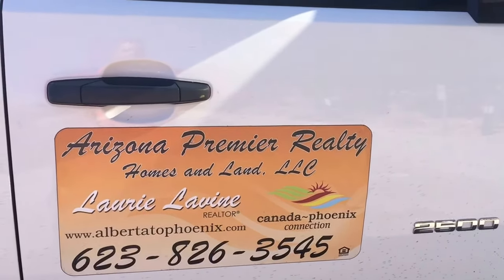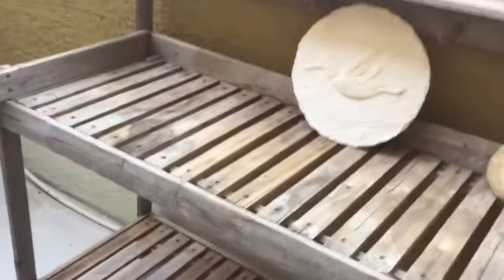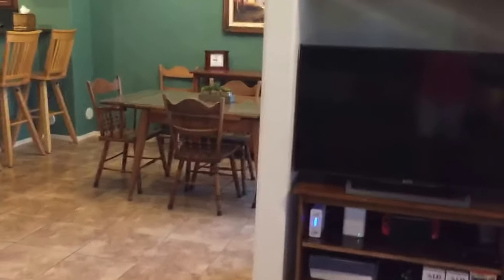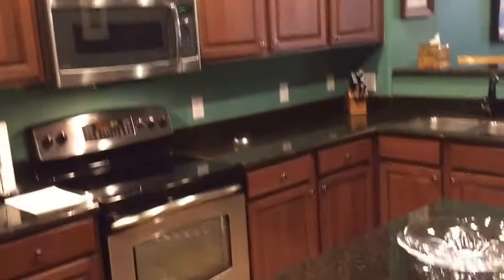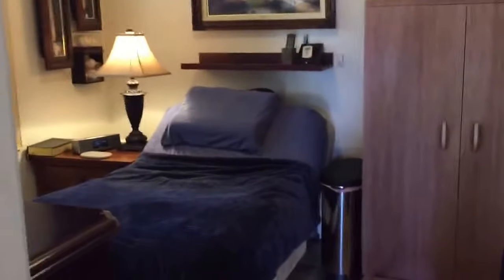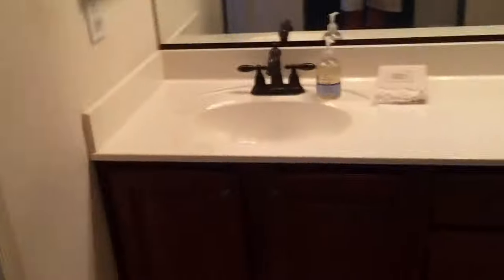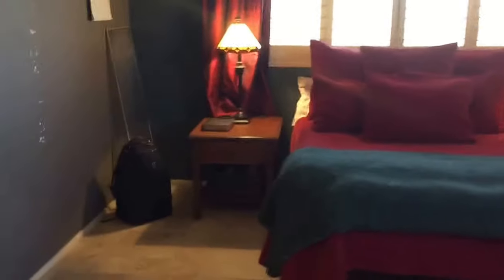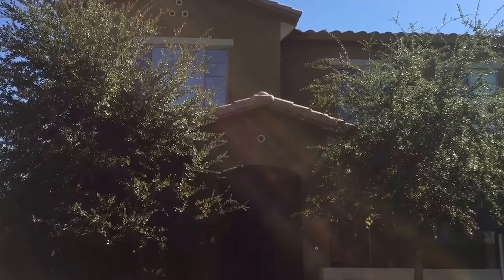Townsquare at Sierra Verde Condo